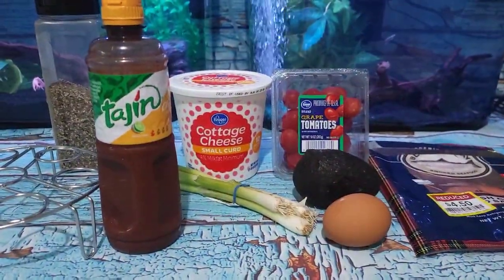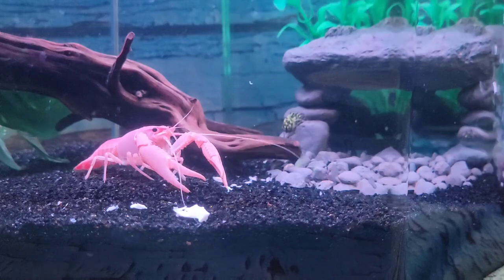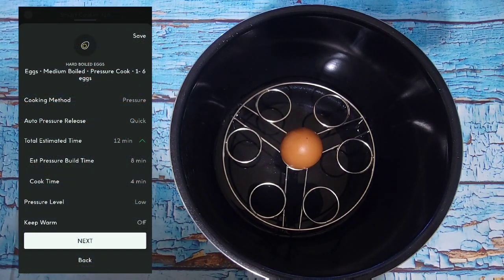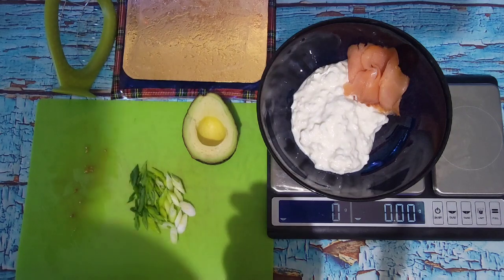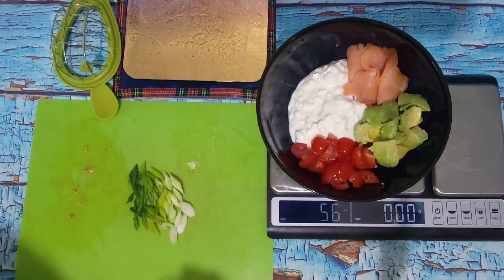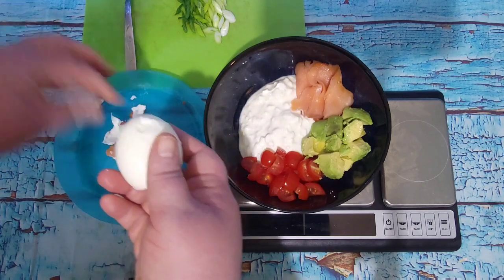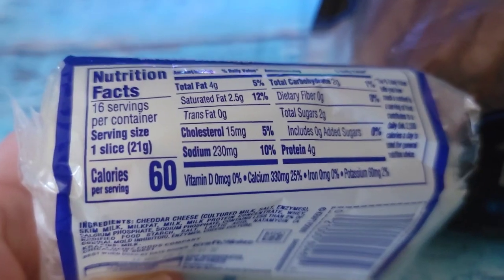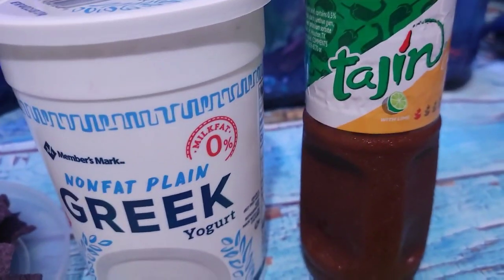What I Eat in a Day in a Calorie Deficit | Breakfast Bowl / Super Nachos | SAKURA - Pet Crayfish 🦞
DAILY RECAP - 07/12

🍲 COTTAGE CHEESE SALMON BOWL
▪️ 4% Cottage Cheese
▪️ Chicken Egg (see note 📝)
▪️ @acmesmokedfish Blue Hill Bay Smoked Salmon
▪️ Green Onion
▪️ Tomato
▪️ Avocado
▪️ @tajinusa Chamoy Hot Sauce (Favorite 👍🏻)
▪️ Homemade Everything Seasoning (see note 📝)

Inspired by @foxeslovelemons - Many thanks!

🥯 HOMEMADE EVERYTHING BAGEL SEASONING
You can adjust as you like to suit your tastes. If you want a sodium free version, leave out the salt. I buy the ingredients from my international market or bulk bins and can make 2 huge containers for far less than one bottle of Trader Joe's or similar.
▪️ Poppyseed
▪️ Minced Dried Garlic
▪️ Minced Dried Onion
▪️ Kosher, Pink Himalayan or Coarse Sea Salt

Thanks @twopeasandpod !

I often will add things like Caraway or Cumin Seeds or if I am down to a little seasoning in the bottom of a bottle - I'll add that in too.

🌀 COOKED IN
@mychefiq 6Q Smart Pressure Cooker
Cook 4min on Low Pressure + Quick Release

CHEFIQ Smart Cooker

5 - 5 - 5 Method for Hard Boiled

Soft - Jammy/Ramen - Hard Boiled options

Ahhhh the ever elusive soft-boiled egg in the Instant Pot. The IP does a great job with hard boiled eggs but many people struggle with soft-boiled eggs.

That's because there are more variables involved such as:
* Pot Size - 3, 6 or 8Q and what brand / model
* Eggs - what type (chicken and duck eggs cook very differently from each other), what size, how fresh, cold vs room temp

* Water - how much and cold vs room temp
* Rack - how tall (how far above the actual water)
* Preference - how runny you like your yoke
* Altitude

I don't think there is one correct answer that will suit everyone. In my particular ChefIQ pressure cooker, it suggests that 11min steaming is the preferred option (but wayyyyy overdone for me) and then it also gives times for pressure cooking.

For my preferences:
[White Completely Done, Yolk Runny]
Pot - 6Q
Water - 1c /  Cold
Egg - Chicken ( Duck eggs will be different)
Rack - Tall Egg Stand
Pressure - Low
Time - 4min
Release - Quick

MYTHBUSTING
There is a viral trend on social media saying that if you tap on the fat end of an egg in order to break the membranes connection to the shell, that there will be a much easier to peel egg. In my trials, this is not the case for soft or jammy eggs.

You really have to get to know your own machine in order to find the sweet spot for you. The alternatives are that you can simply do them on the stovetop, buy an electric egg steamer or for hard boiled eggs there are even air fryer options available.

🥪 TURKEY PEPPERONI SANDWICH
▪️ Dark Rye Bread
▪️ White American Cheese Slices
▪️ Laughing Cow Light Pepper Jack
▪️ Turkey Pepperoni
▪️ Green Seedless Grapes

🍉 FRUIT & YOGURT BOWL
▪️ Vanilla Lowfat Yogurt
▪️ Gel Coloring
▪️ Watermelon
▪️ Green Seedless Grapes
▪️ Cinnamon Crunch Granola
▪️ Pomegranate Molasses

🌵 SUPER NACHOS
▪️ Blue Corn Chips
▪️ Canned Chicken Breast (shredded)
▪️ Grape Tomatoes
▪️ Mini Bell Peppers
▪️ Avocado
▪️ Homemade Pickled Onions
▪️ Mixed Olives

🧀 CHEESE SAUCE
▪️ Laughing Cow Light Pepper Jack x2
▪️ @hoosierhill_farm White Cheddar Powder

[Combine 1tbsp white cheddar powder w/ 2tbsp water.  When mixed well, add 2 LC wedges and heat in the microwave for 20-30 seconds]

▪️ Greek Yogurt
▪️ Lime Juice
▪️ @tajinusa Chamoy Hot Sauce
▪️ Cilantro

Fantastic! ❤️❤️❤️

👅 RANDOM EXTRAS
▪️ Italian Ice Pop

🎨 MINIATURE PAINTING
Vagabond Encampment - Shady Seller

📺 WHAT AM I WATCHING
The Flash S2

🌸 SHARING W SAKURA (Pet 🦞 Crayfish)
Crayfish are voracious omnivores and today I shared a teeny sliver of these with her:
▪️ Grape
▪️ Bloodworms

🎯 TARGET 🎯
As calculated in the LoseIt app and this TDEE calculator - the calculator initially shows your base calories and you scroll down to your macros and choose the second tab (which is CUTTING) and this will give you a 500 calorie deficit.

Calories: 1636
Used: 1634 ✅

Until tomorrow...